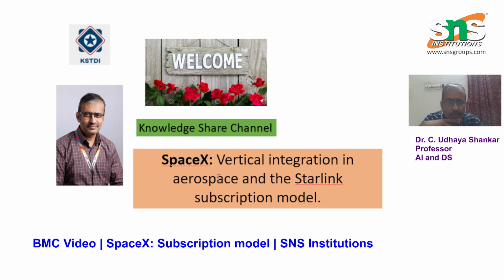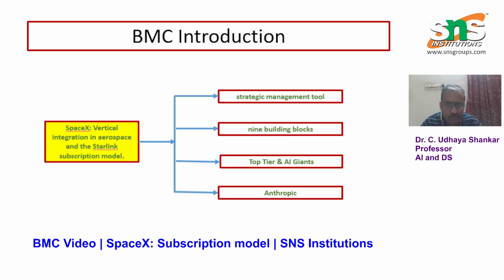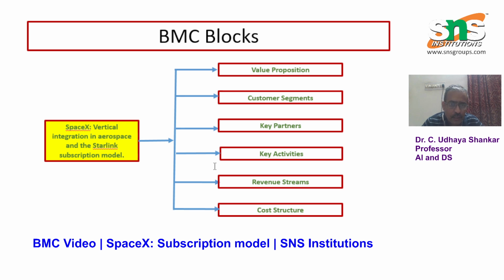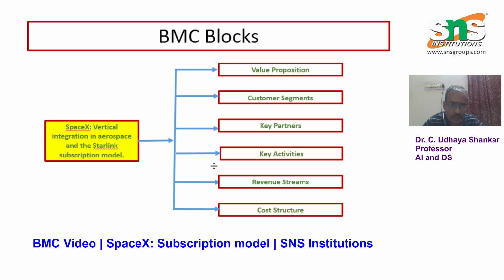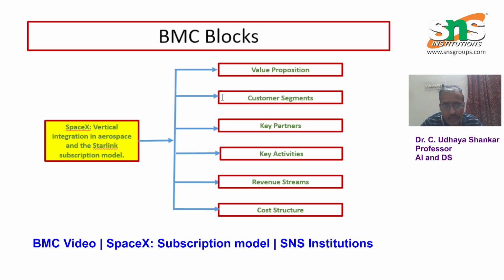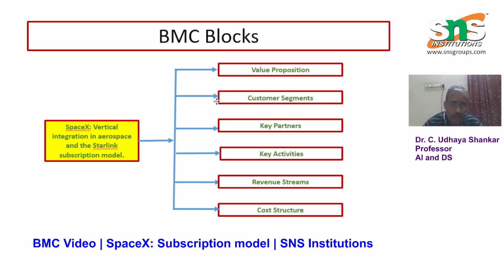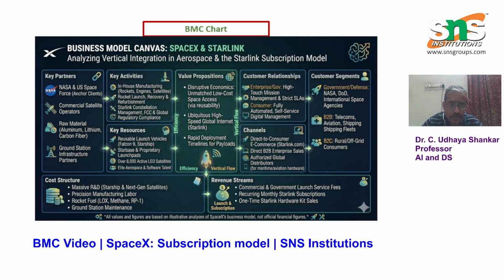BMC Video | SpaceX: Subscription model | SNS Institutions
Discover the revolutionary business strategy of SpaceX. This video breaks down how SpaceX leverages Vertical Integration to slash manufacturing costs and maintain absolute control over its aerospace supply chain. We explore how this engineering edge powers the global Starlink subscription model, turning space exploration into a highly scalable, recurring revenue engine.

The session is followed by an educational segment introducing the Business Model Canvas (BMC). We break down the nine BMC blocks and map SpaceX's dual-engine model onto a clear BMC Chart. This is a must-watch for anyone interested in disruptive technology, aerospace economics, and strategic business frameworks.

Key Takeaways:

The Power of Vertical Integration: Learn how manufacturing 85% of rocket components in-house allows SpaceX to bypass expensive aerospace markups.

Starlink's Subscription Moat: Understand how recurring B2C and B2B satellite internet revenue funds long-term Mars exploration goals.

BMC Core Introduction: Discover how to identify Key Partners, Value Propositions, and Channels within a deep-tech space enterprise.

Capital Cost Structure: Analyze the high upfront cost of satellite deployment against the long-term margins of global broadband distribution.

Interactive BMC Charting: A step-by-step walkthrough showing how to map complex aerospace engineering into a single-page business model canvas.